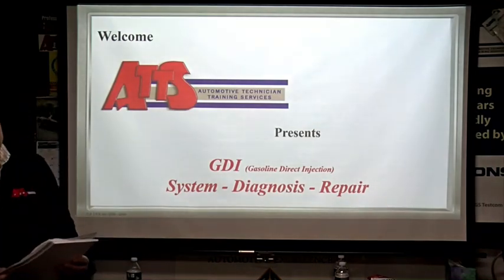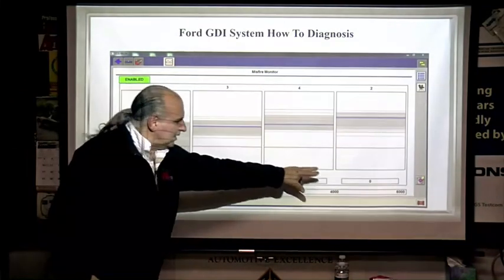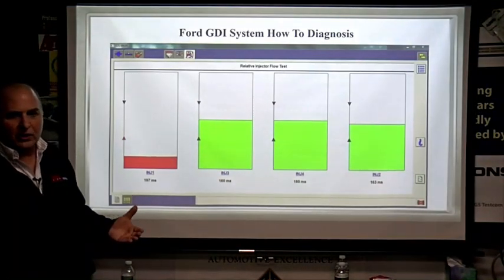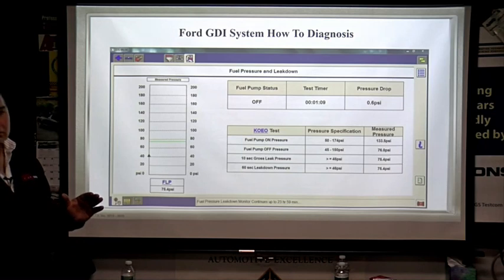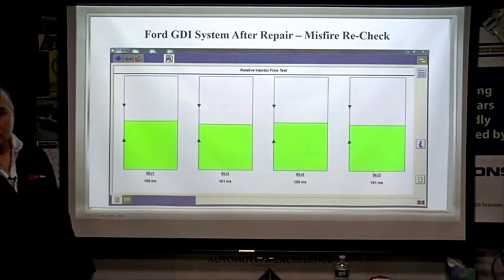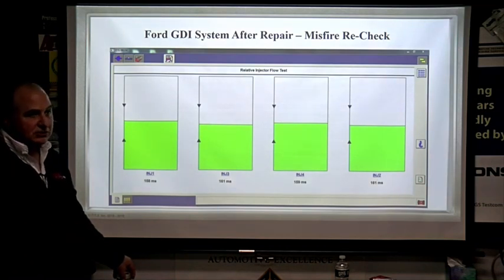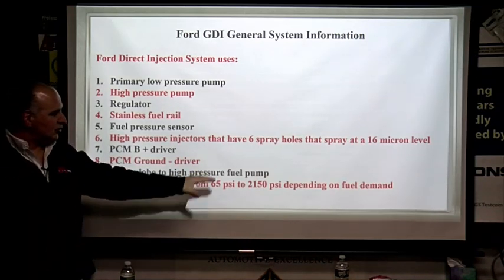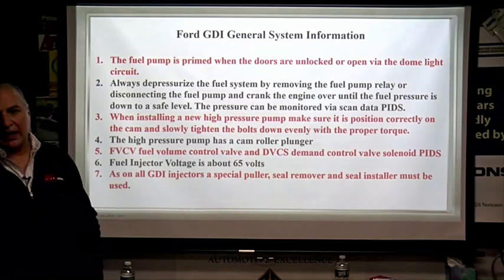GDI Gasoline Direct Injection G Truglia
A preview of the TST GDI Gasoline Direct Injection Seminar